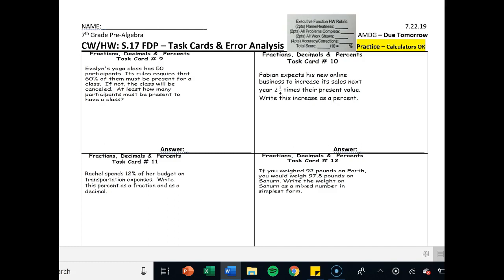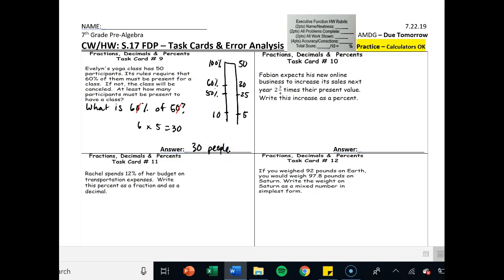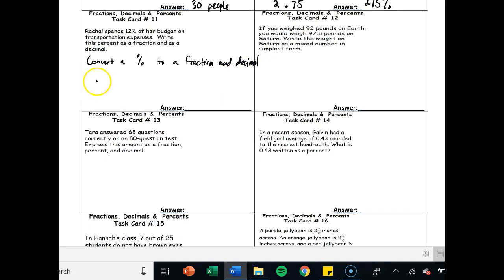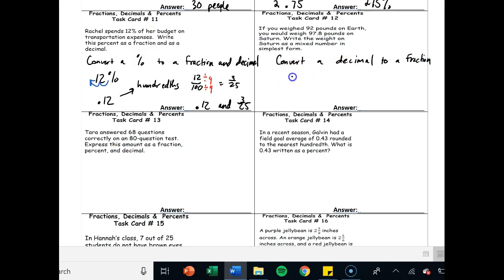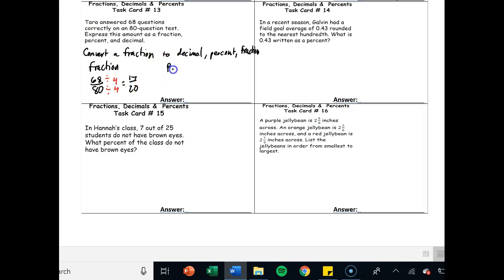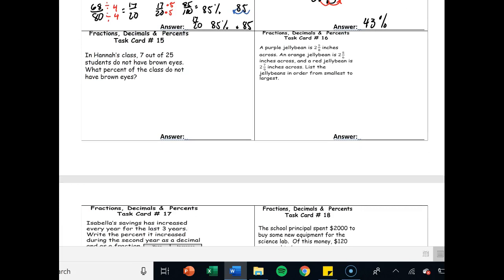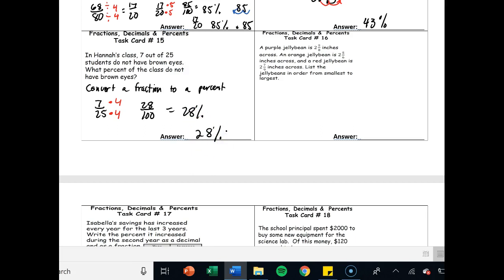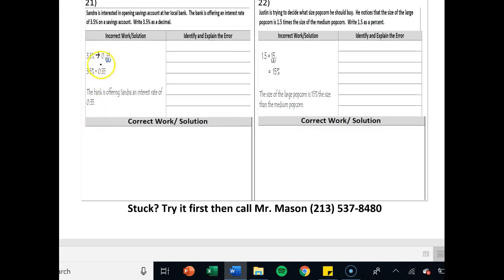CW/HW S.17 FDP - Task Cards & Error Analysis